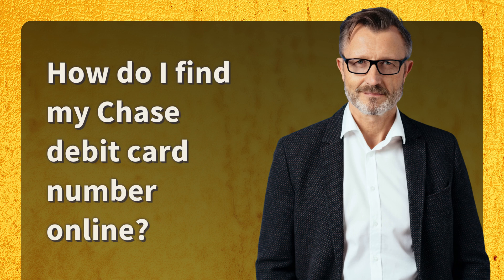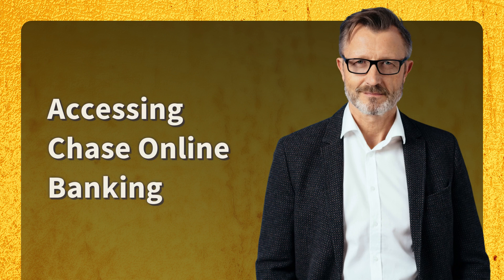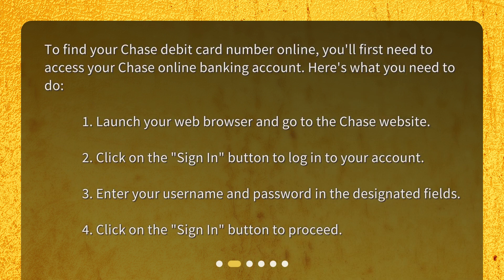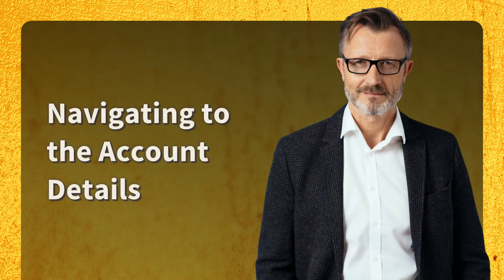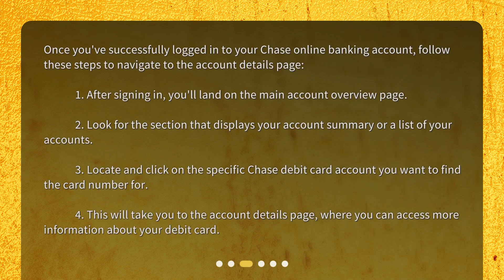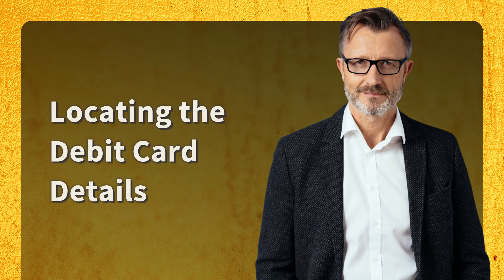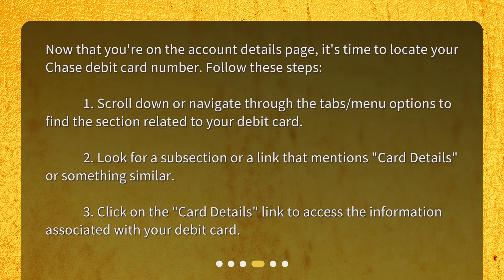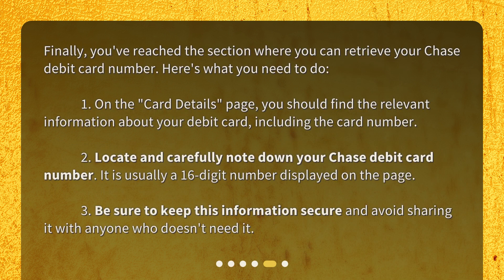How do I find my Chase debit card number online?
How to Find Your Chase Debit Card Number Online • Lost your Chase debit card and need the card number for online transactions? Don't panic! This video will show you how to easily find your Chase debit card number online through the Chase online banking platform. Follow the step-by-step guide and you'll have your card number in no time!

00:00 • How do I find my Chase debit card number online?
00:25 • Accessing Chase Online Banking
00:55 • Navigating to the Account Details
01:31 • Locating the Debit Card Details
02:02 • Retrieving Your Debit Card Number